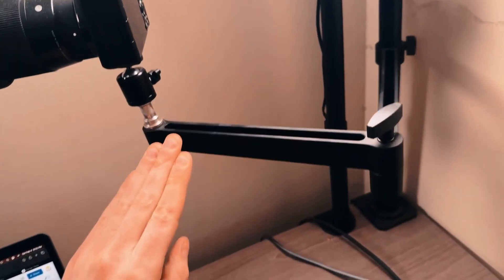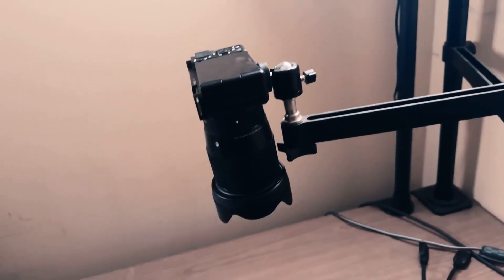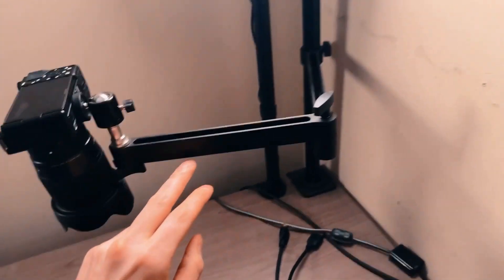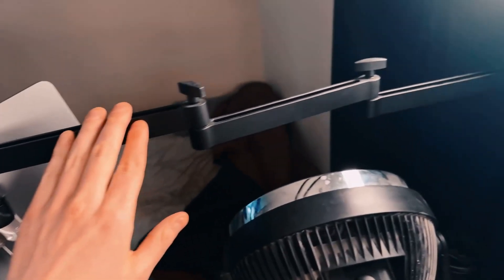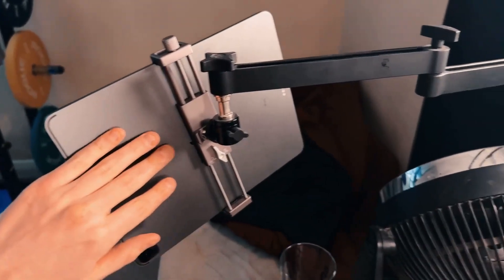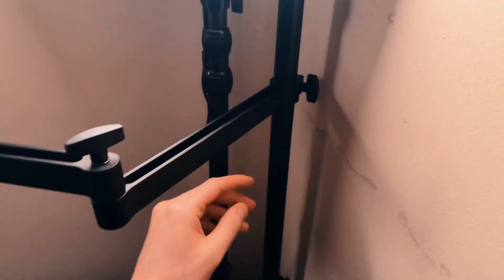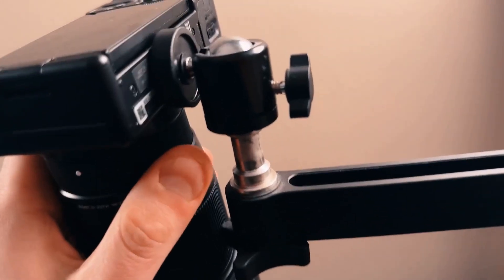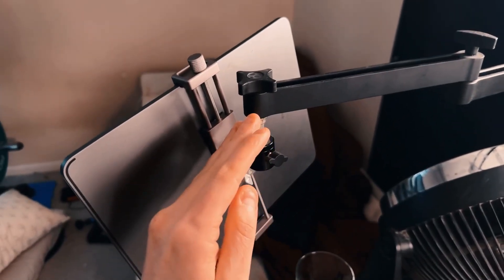ULANZI Camera Desk Mount Stand with Flexible Arm Review